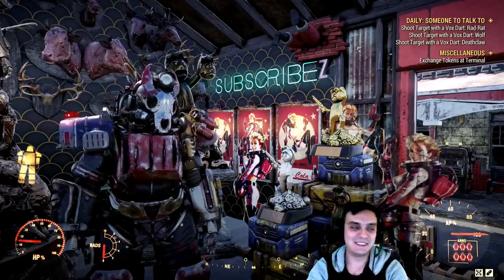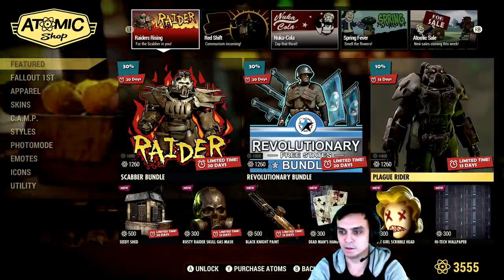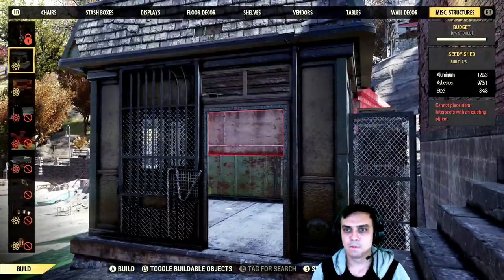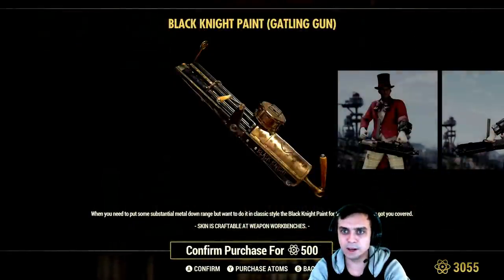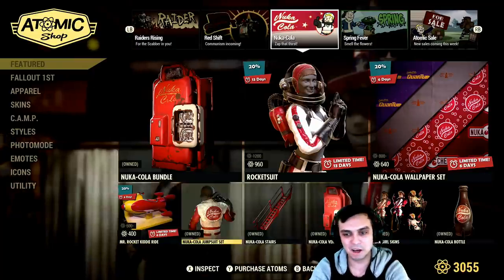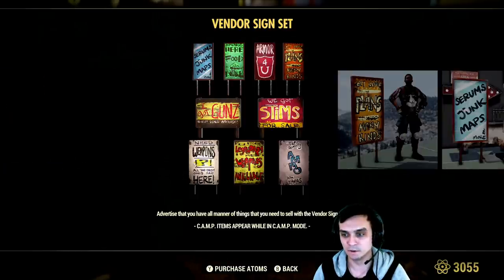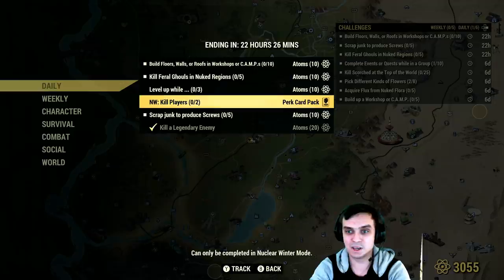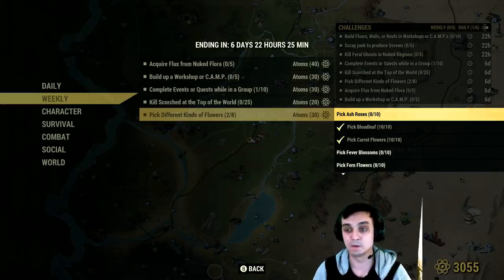Fallout 76 Returns a Few Cool Bundles and offers some new Atomic Items